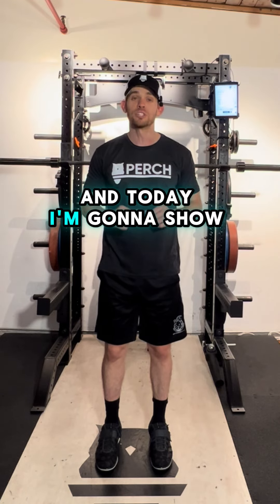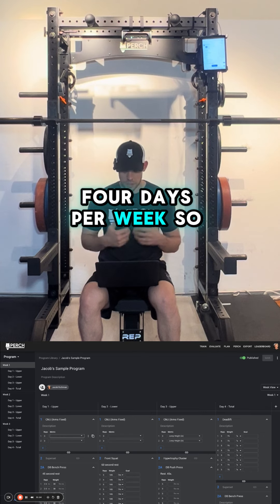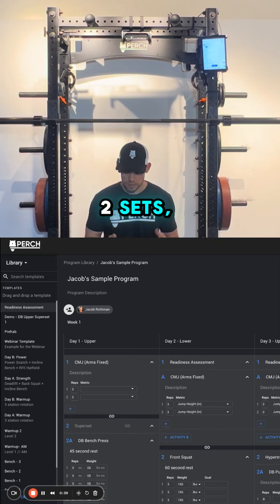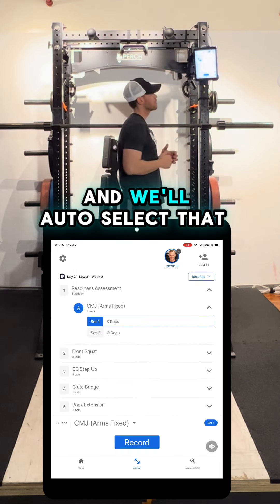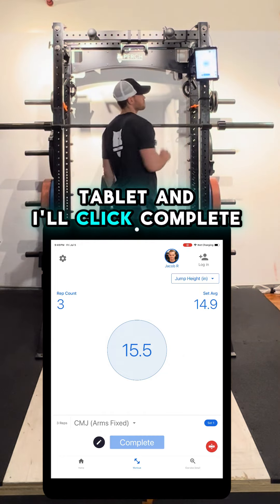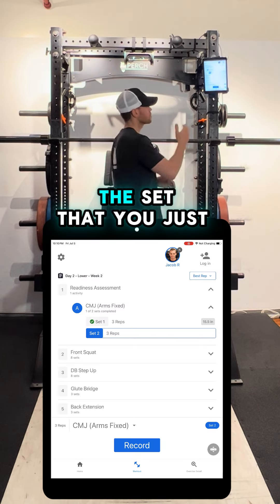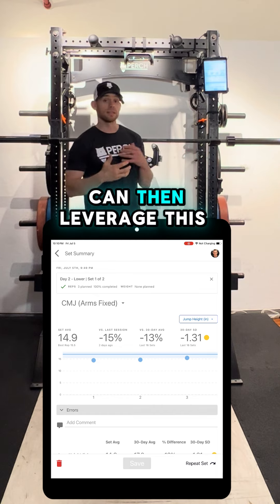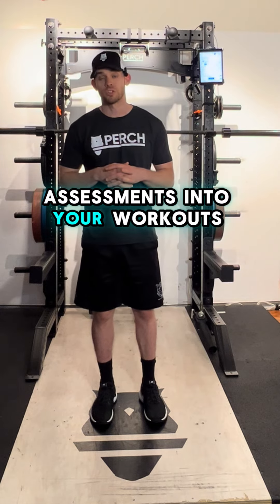Programming Jumps for Seamless Readiness Assessments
The easiest way to measure and understand athlete readiness. With Perch Plan and Perch Evaluate, you can effortless program readiness assessments into any workout. Seamlessly test readiness at the rack without disrupting the flow of a workout. No extra equipment, no change to your flow. Increase the consistency and efficiency of testing.